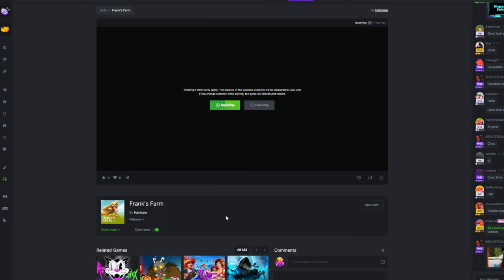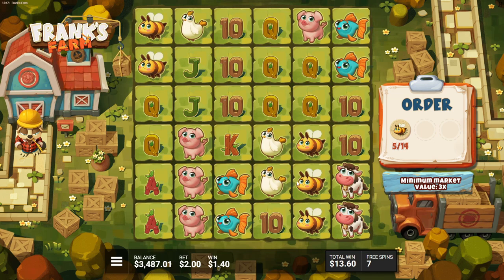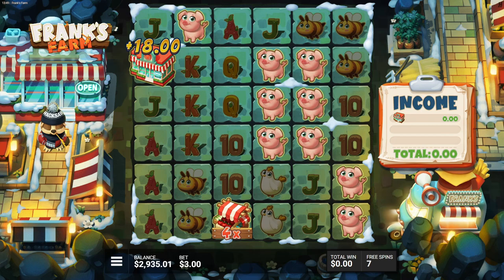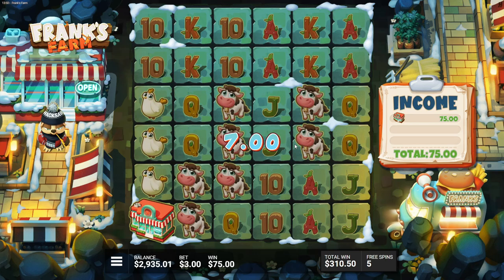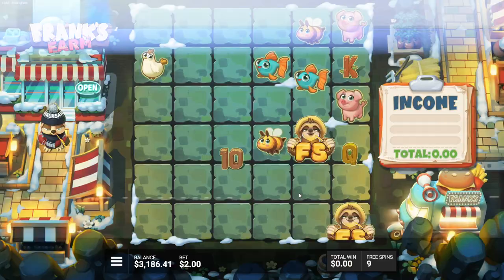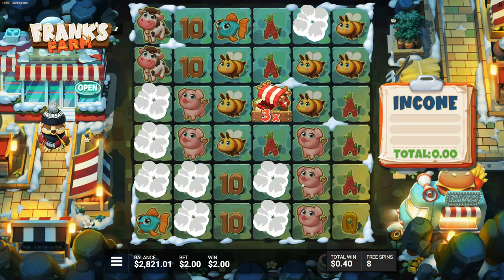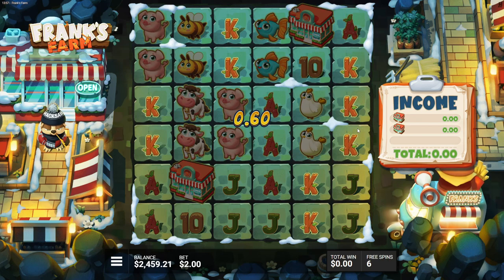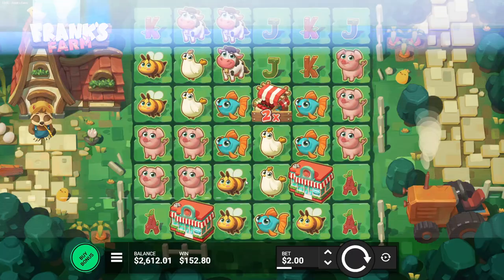I Hit THE BEST SETUP on FRANKS FARM SUPER BONUS BUYS!!!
i tried the NEW Hacksaw FRANKS FARM...Enjoy :)

Edited By @PyroJoe

you MUST be 18+ to Gamble! if you haven't started gambling already i would suggest not too, i gamble at my own risk for your entertainment and HIGHLY advise not too, i do this for entertainment purposes

Online slots, bonus buy, feature buy, gambling, casino